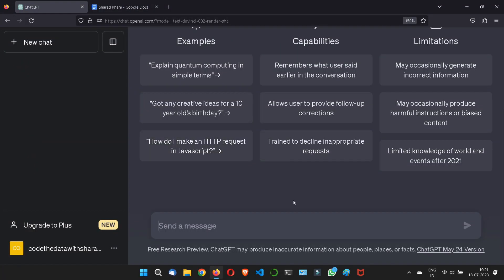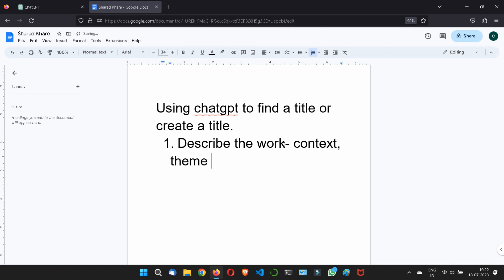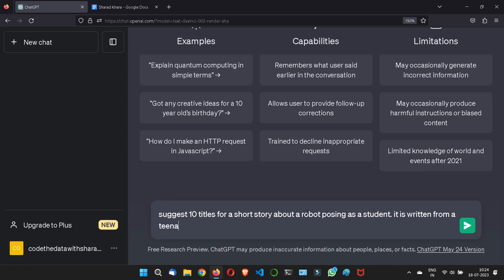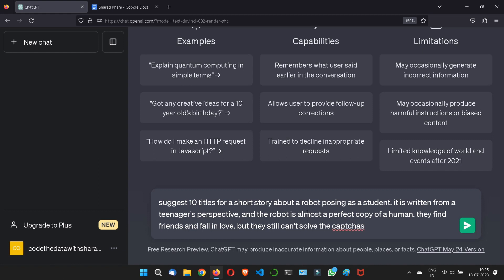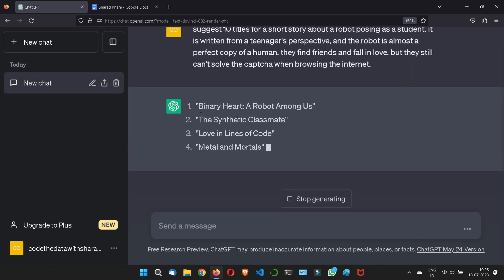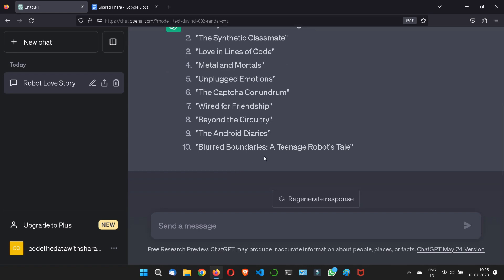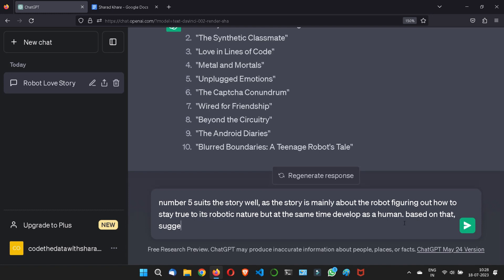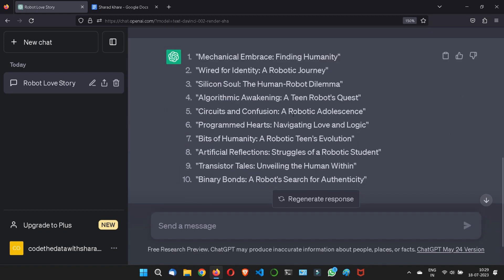How to write Script, Title, Description using ChatGPT | ChatGPT Tutorial | Write Titles with ChatGPT